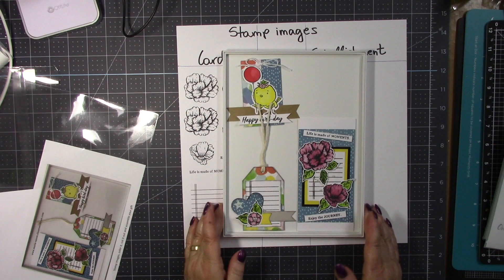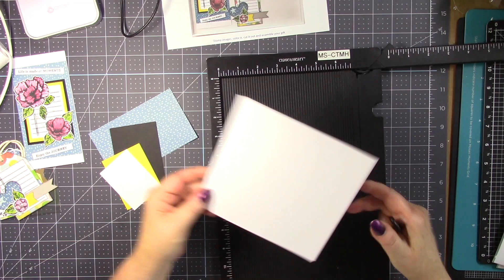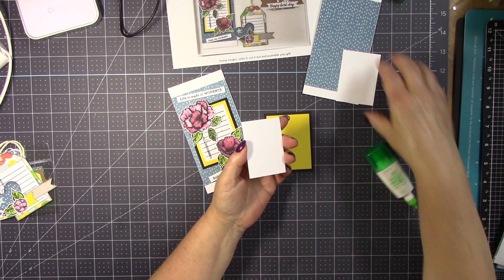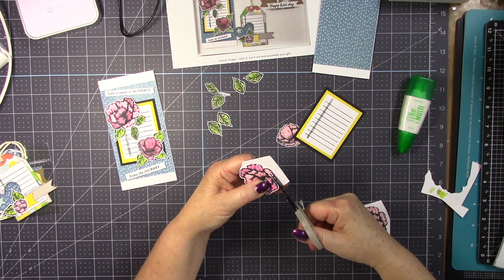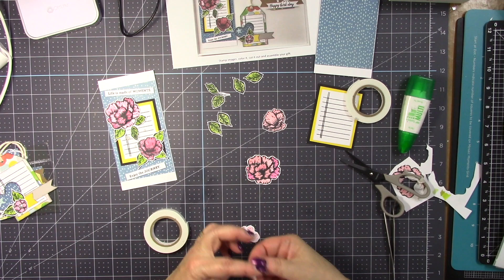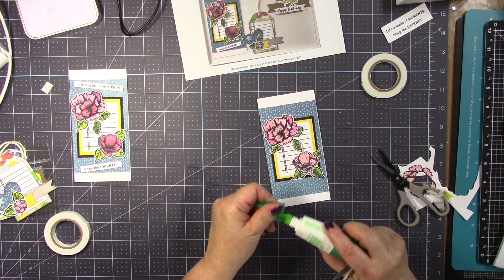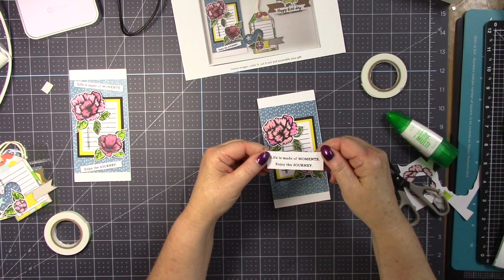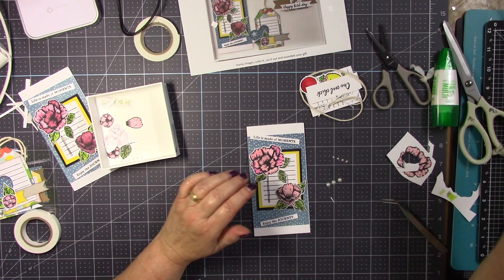Video 1of 2. October-8-10, 2021Retreat gifts. Bonus gifts.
** Following items, I used to create this card **

Hugs, Maria